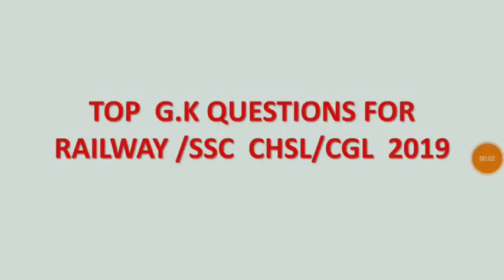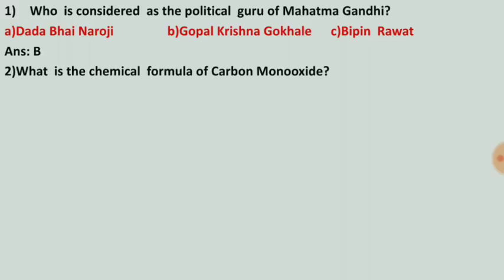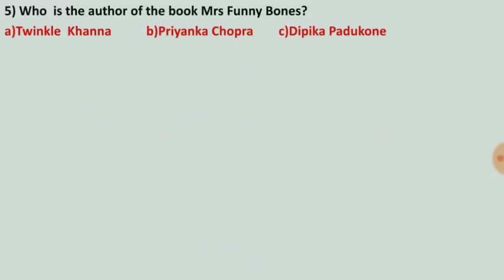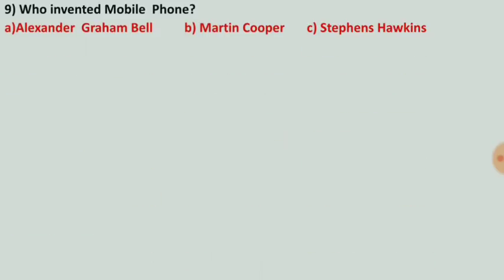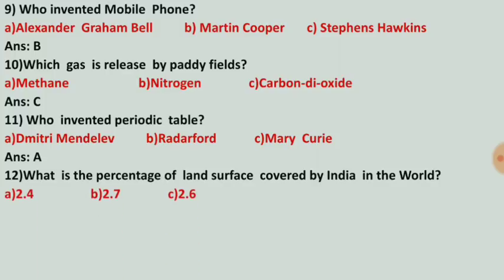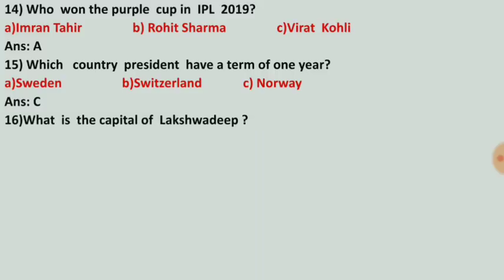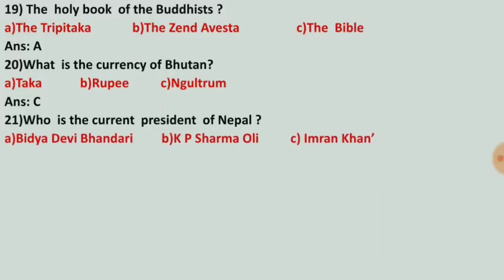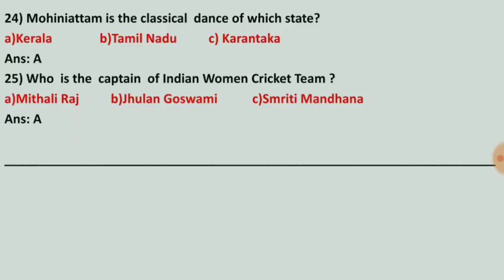Top 25 G. K for upcoming FCI Railway /SSC chsl /cgl exam 2019 /State level Exams 2019